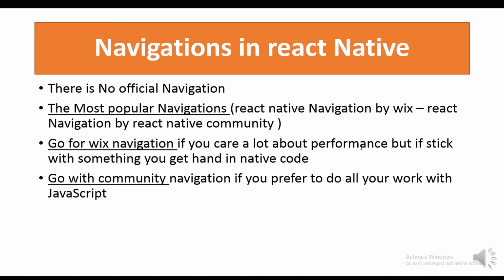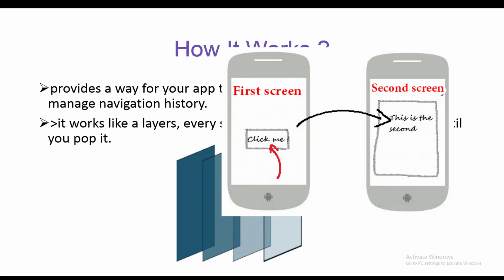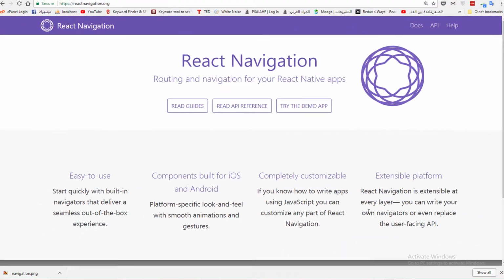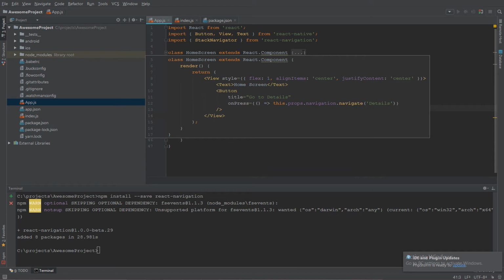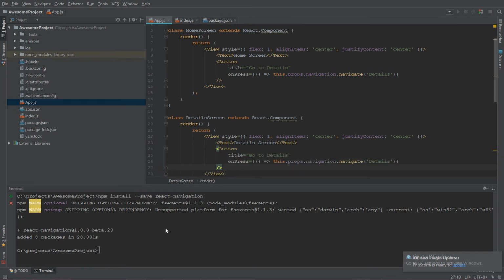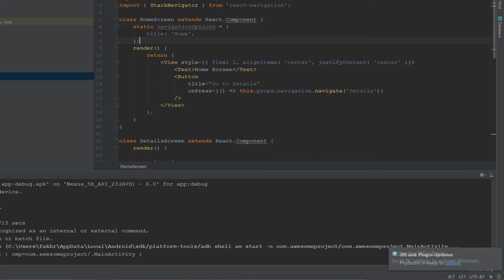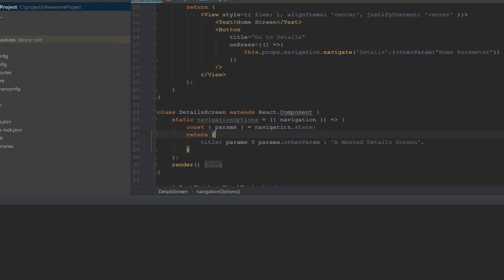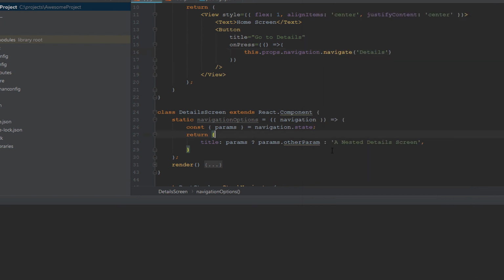react navigation stack navigator with example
1- what are the most popular navigation in react native
2- what is the difference between them
3- why i chose react navigation
4- what is the stack navigator and how to use